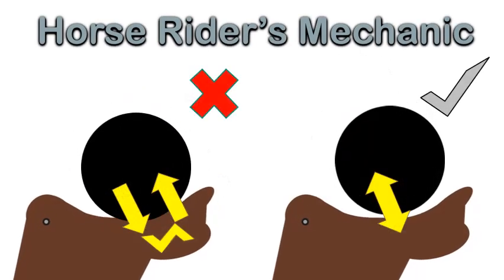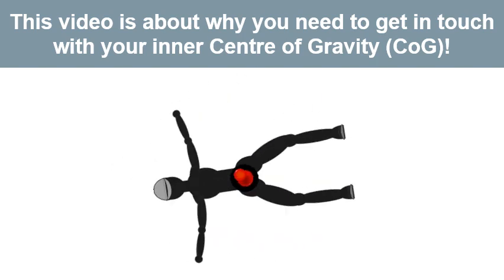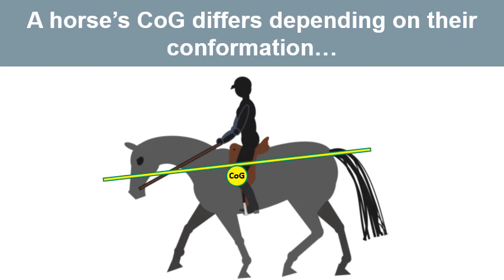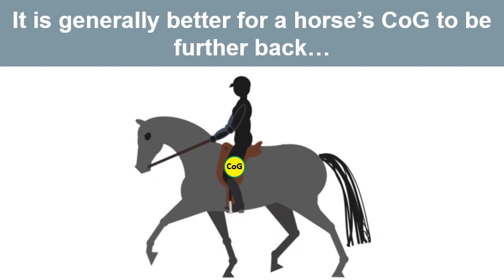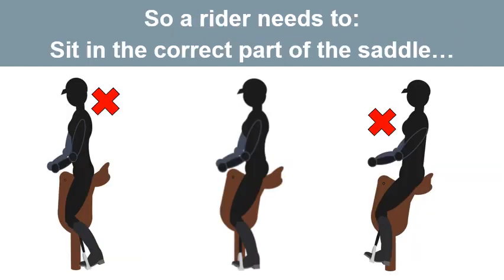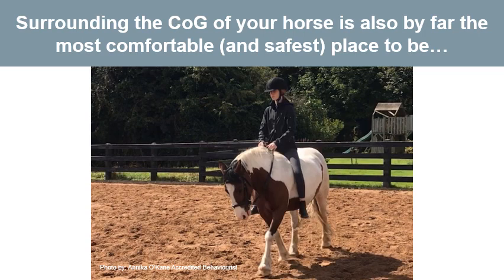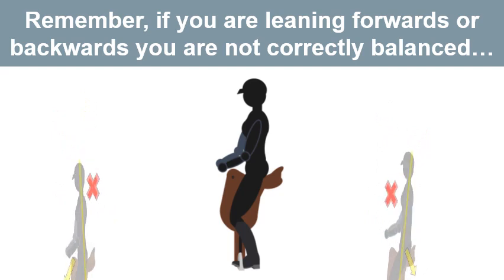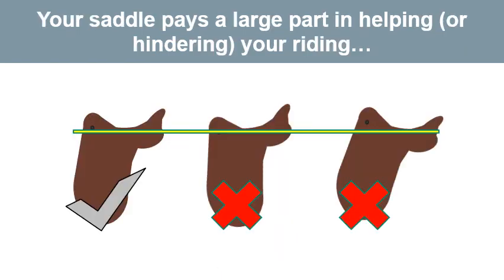Horse Riders - Learn about Your Center (Centre) of Gravity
The correct rider position is so important to the subject of developing an independent seat, whether you are interested in dressage, or you are a riding instructor, or riding coach, or if you are simply training horses - if you are an equestrian - you need this information. Equitation is all about improving your knowledge of horse rider biomechanics. Learn how to be a more confident rider.

Download a FREE 23 page PDF called 10 Common Position and Balance Checks for Riders

You can have a look at Horse Rider's Mechanic Workbooks on our

You can find out about The Horse Rider's Mechanic online course

Our Facebook group especially for novice horse owners and riders (anyone can join - even experienced, but the focus is on helping people who are new to horses).